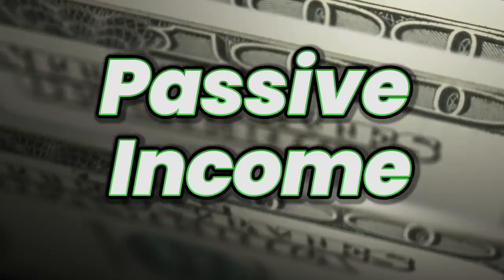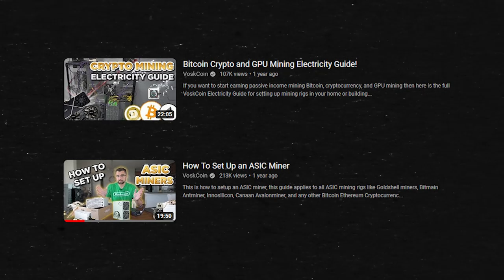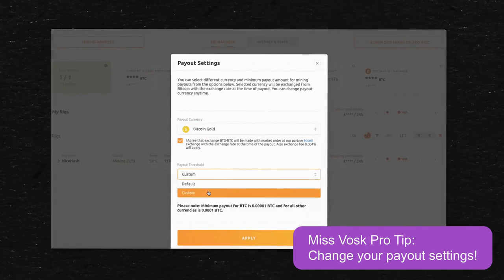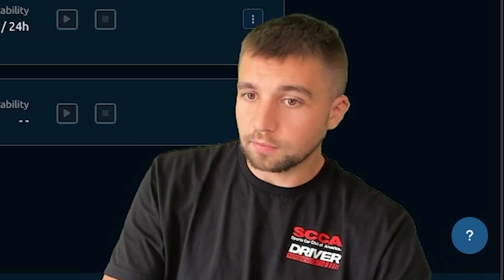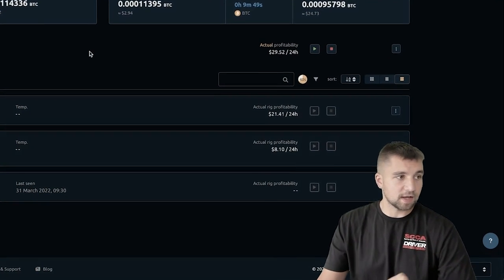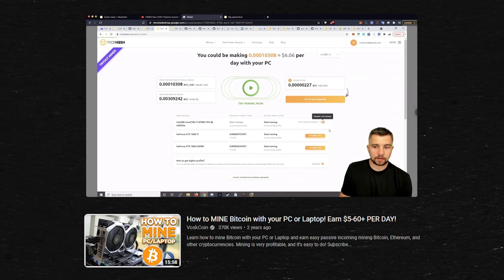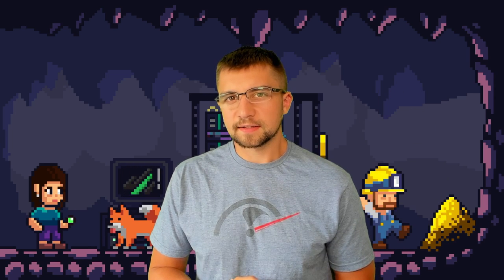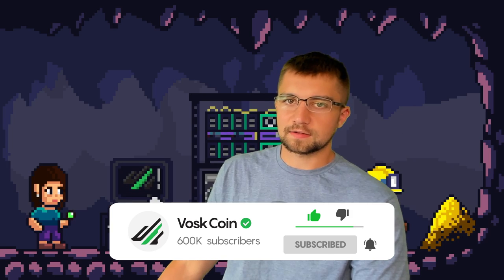Here's How To Make More Money Mining using NiceHash!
When it comes to earning passive income, mining cryptocurrency is one of the best ways to do that. Today we’re going to take a deep dive into NiceHash, a hash rate marketplace where users can sell or buy mining hash power. Let’s put NiceHash to the test! Is it more profitable than other pools?

We’ve been mining with NiceHash for years. In today’s video we’re going to do a deep dive into NiceHash, their platform, its features, and its performance. We’ll compare our stats, mining performance, and mining profitability of different miners across different mining pools. NiceHash is great because it’s supported across multiple algorithms including Equihash (ZCash), Scrypt, SHA-256 (Bitcoin), X11 (DASH), Neoscrypt, Eaglesong (Nervos/CKB), Blake2s (Kadena/KDA), and KHeavyHash (Kaspa), ETCHash (ETC), and more.

⏰ Timestamps ⏰
00:00 What is NiceHash? Why mine with them?
00:51 How to get started with NiceHash 2023
02:22 What miners does NiceHash support?
04:11 How to configure your miner for NiceHash
06:50 Mining profitability update on NiceHash
08:05 Is this the right time to mine crypto?
10:26 Final thoughts on NiceHash in 2023